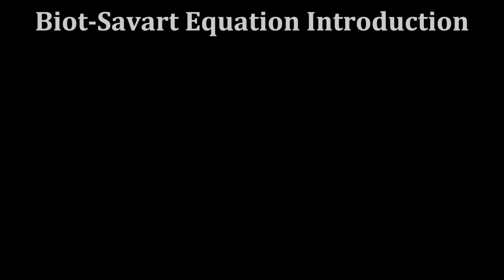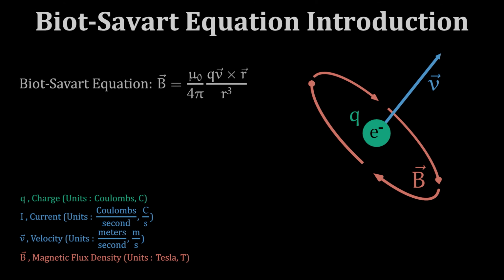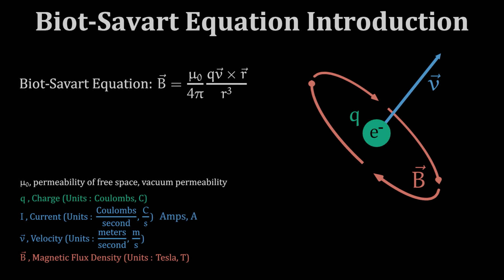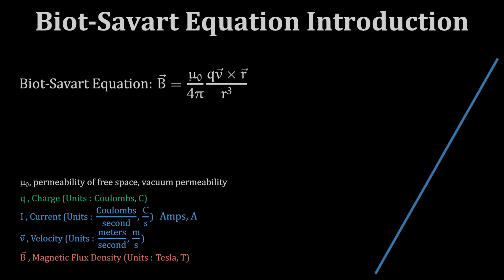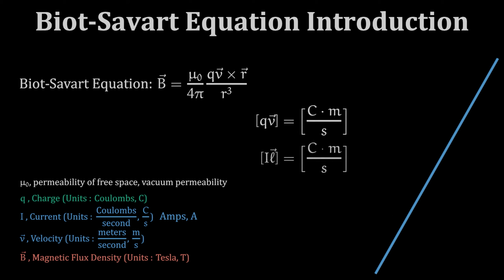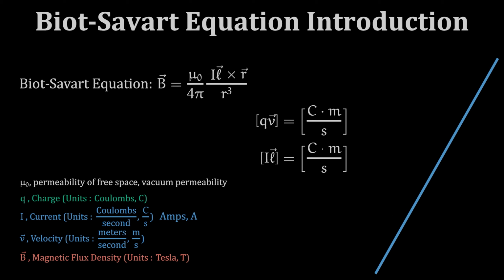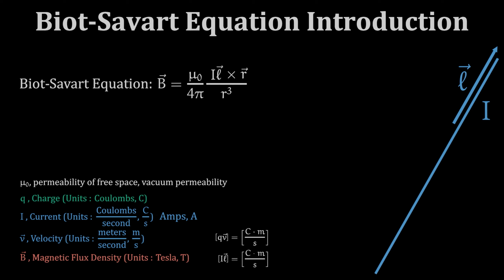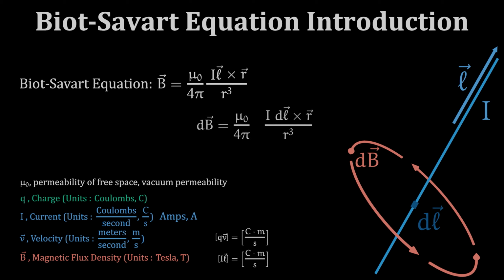Physics: Biot-Savart Equation Introduction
In this video we go over a brief introduction to the Biot-Savart equation, what each component of the equation means and how it is most often used (the differential form which is then integrated).

When physics variables are in square brackets, that indicates we are looking only at their dimensions (dimensional analysis).

Example: [F] = [ma] = N, Newtons